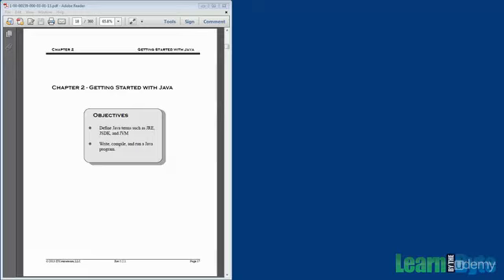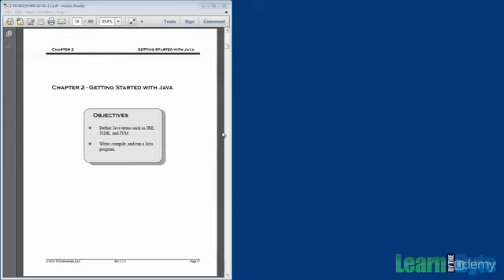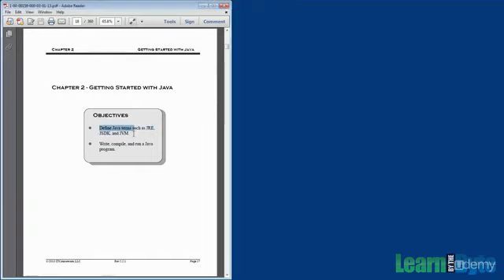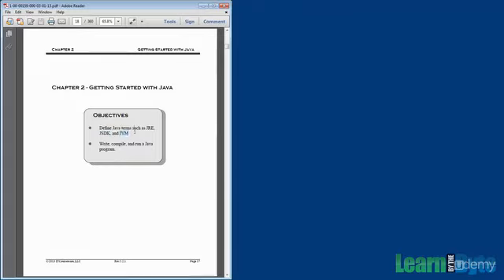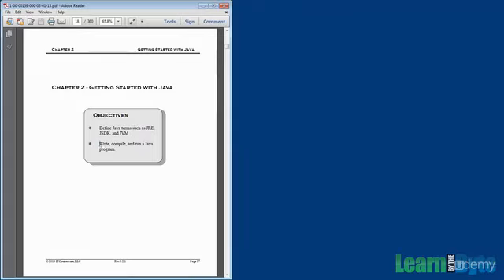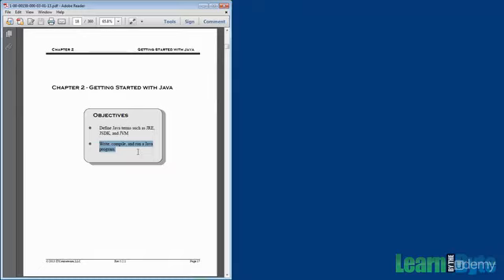Introduction to Java for Programmers : Objectives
Introduction to Java for Programmers
With over 200 videos and 20 hours of content, this Java training course will teach you to program in Java 7 and Eclipse.